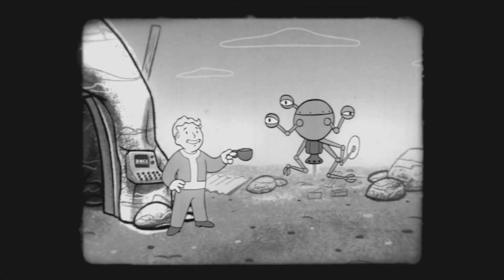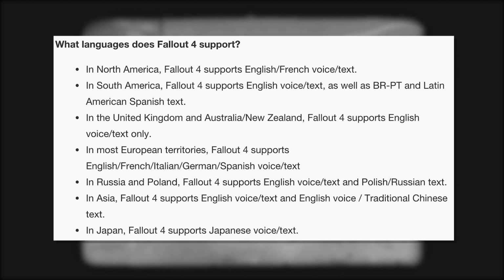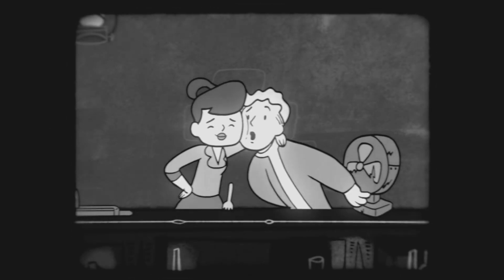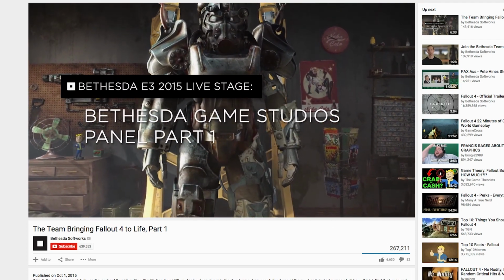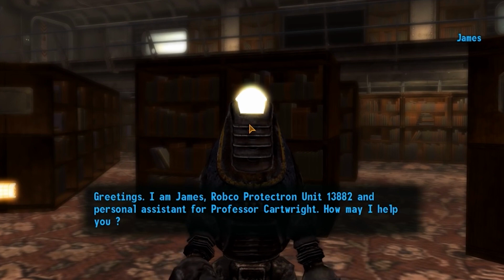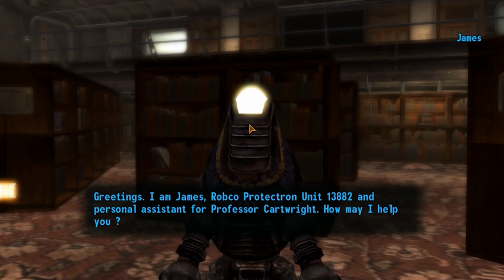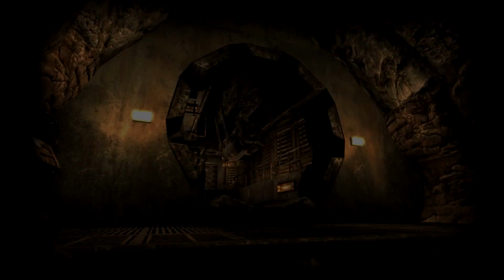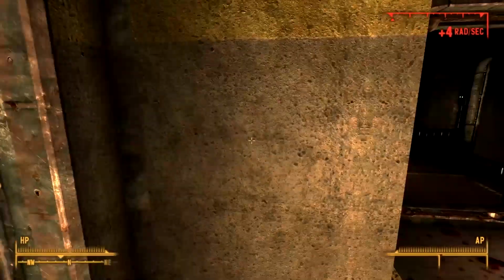Fallout 4 Friday - PC system specs revealed, programmable base building and epic F:NV mods!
On this week's Fallout 4 Friday, Bethesda releases Fallout 4’s console and PC system specs. Is it time for a new graphics card? Fallout 4 features programmable base building. We take a closer look at what that could mean for us as players. And finally, we’ll be showing off a couple of really impressive mods for Fallout New Vegas, called Autumn Leaves and Five Nights at Vault 5.